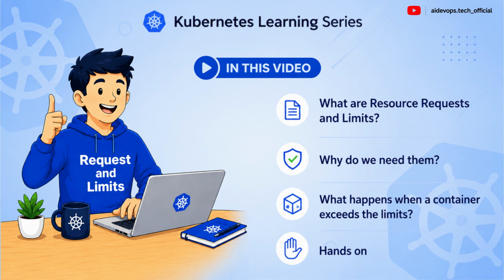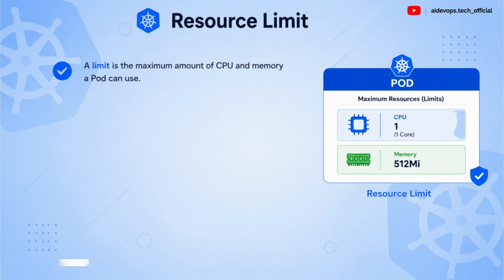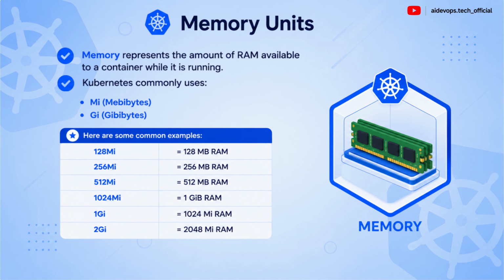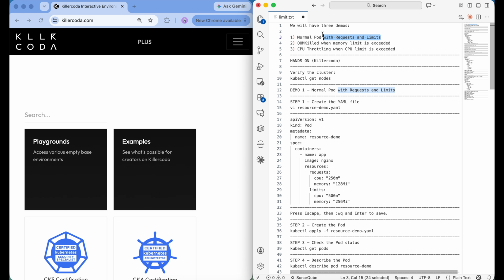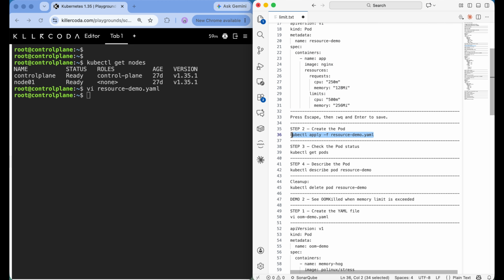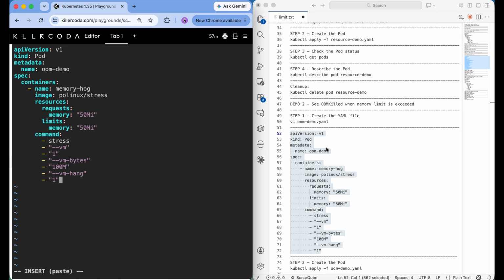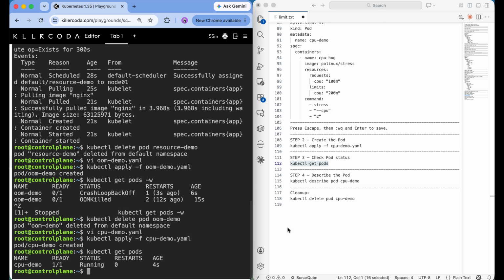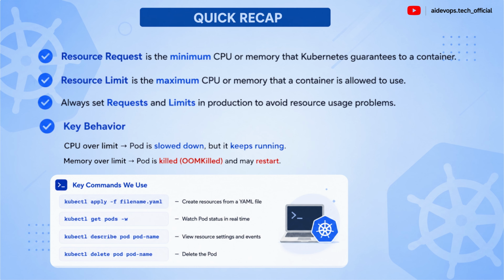Resource Requests and Limits in Kubernetes | Hands-On | Kubernetes Tutorial #12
In this video, you'll learn everything about Resource Requests and Limits in Kubernetes — one of the most important concepts for running stable production workloads.

We cover:
✅ What are Resource Requests and Limits?
✅ CPU and Memory units — millicores, Mi, Gi explained
✅ What happens when a container exceeds its CPU limit? (Throttling)
✅ What happens when a container exceeds its memory limit? (OOMKilled)
✅ Hands-on demos on a real Kubernetes cluster

🔴 Free Kubernetes Cluster for Practice → killercoda.com